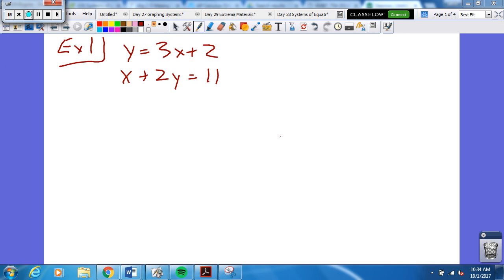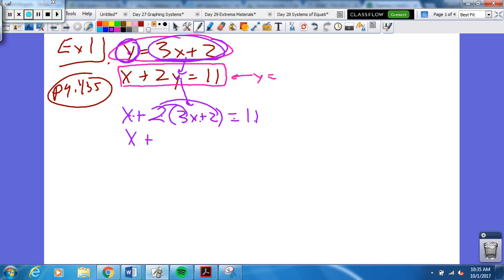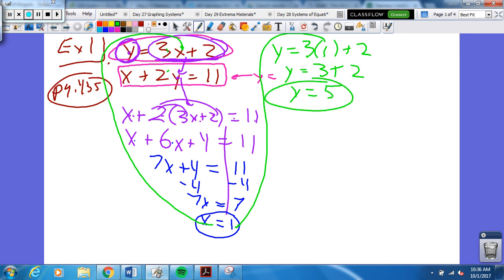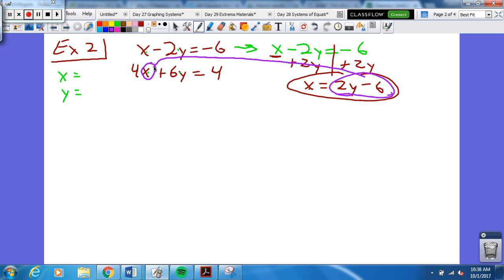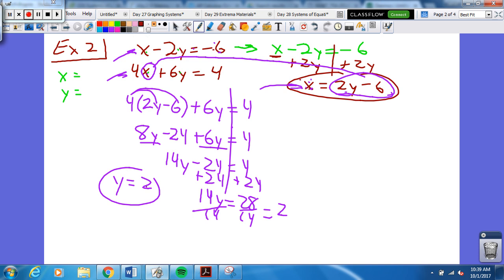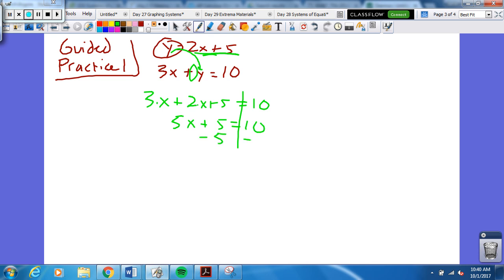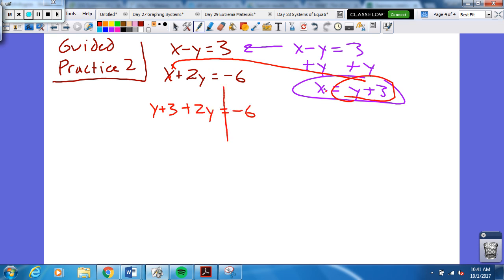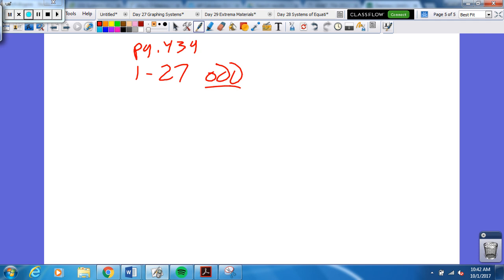Systems of Equations Substitution Best Strategy